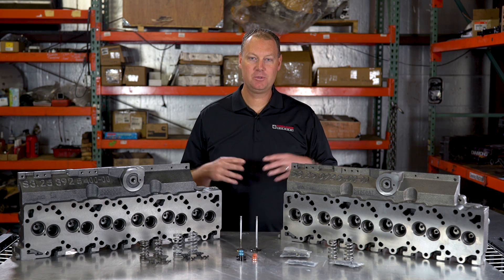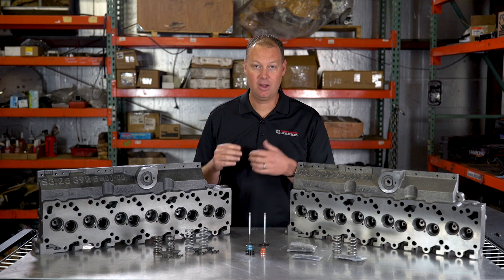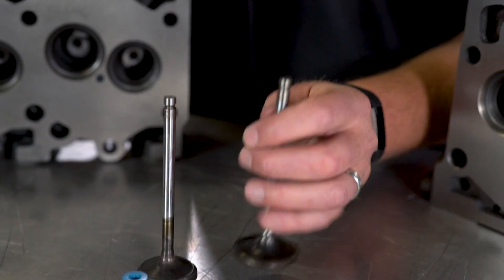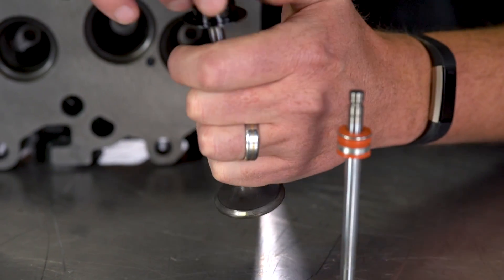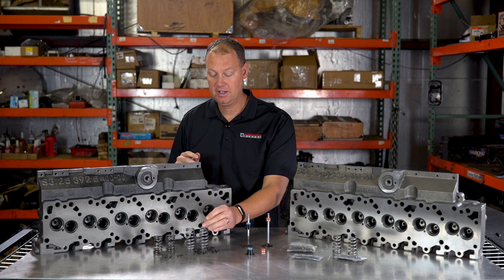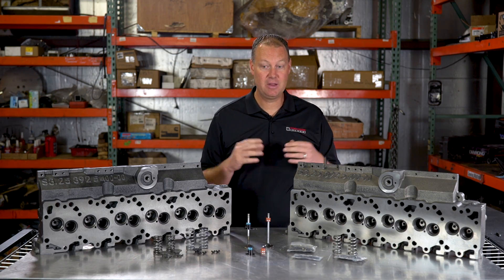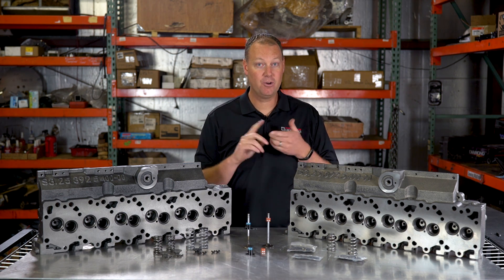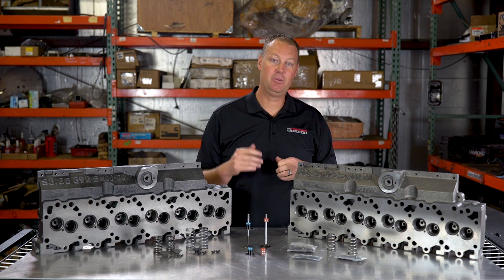Cummins Diesel Cylinder Heads | Parts Bin EP 6 | Power Driven Diesel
In episode 6 of The Parts Bin, we go over aftermarket 12V Cummins cylinder heads. Cummins cylinder heads are manufactured and offered by a number of companies. We cover some of the cylinder head options available for Cummins so you can be sure your getting the right and best cylinder for your truck.